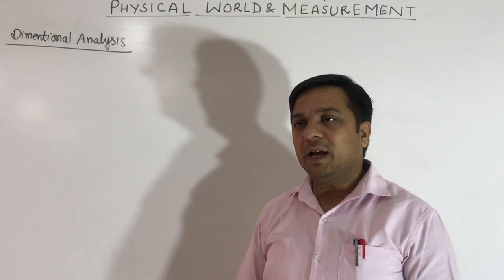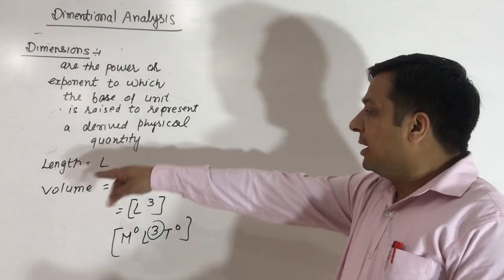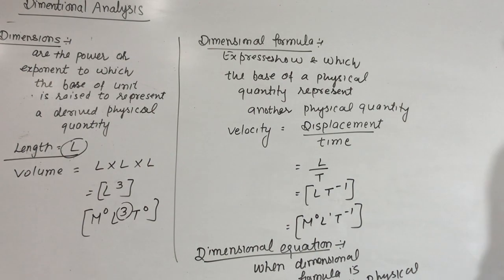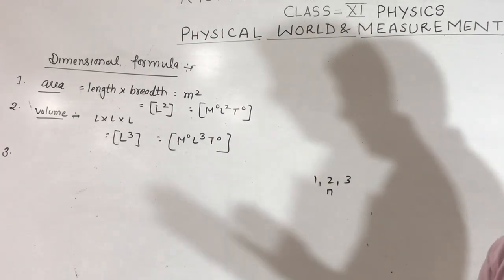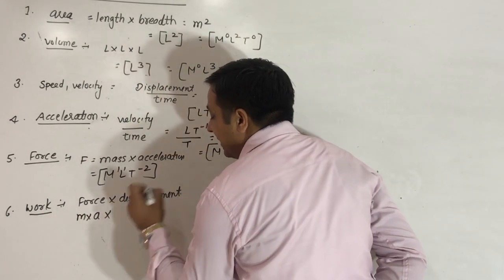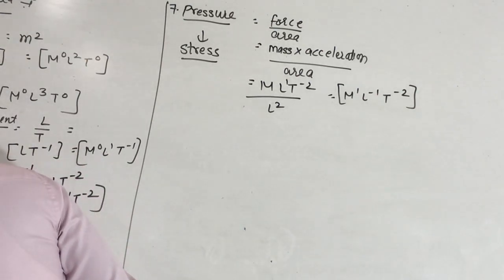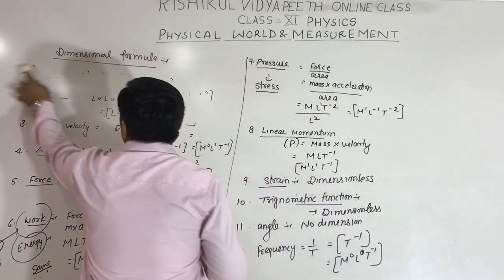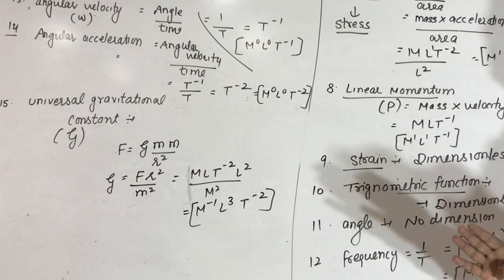Class XI, Physics, Physical World & Measurement, Module 3